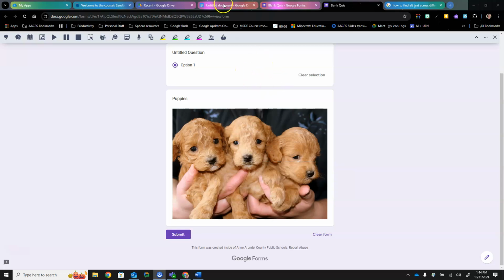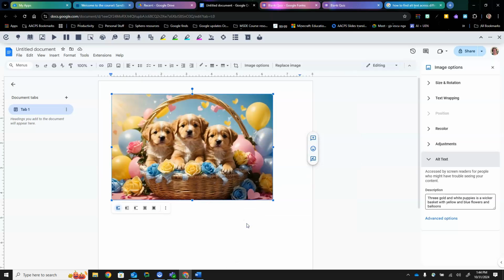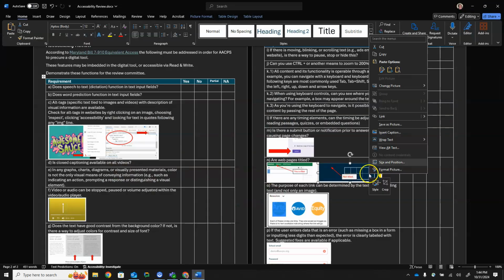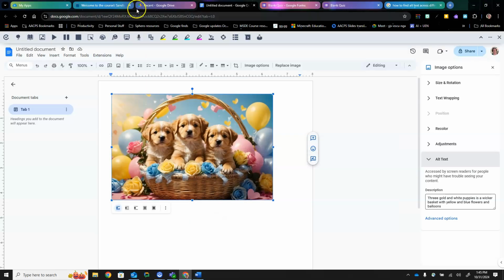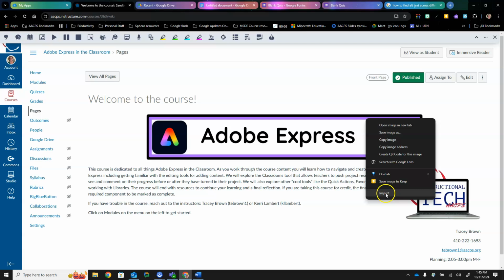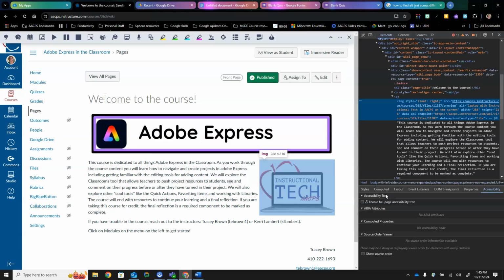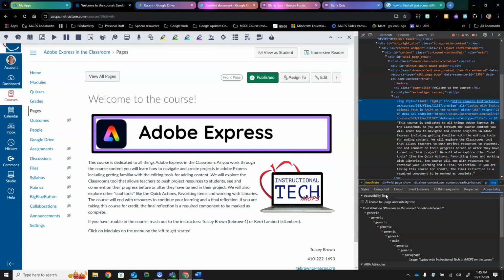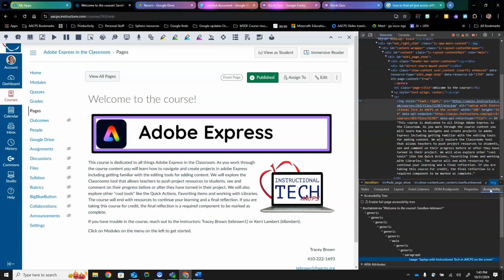Alt Text for images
This short video tutorial shows evaluators how to ensure that images in an application include alt text to meet accessibility standards.